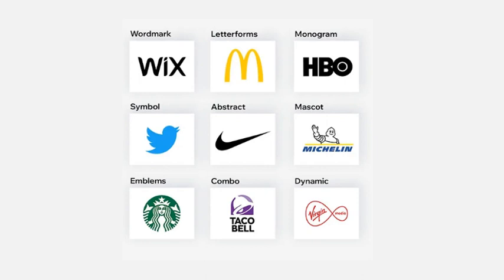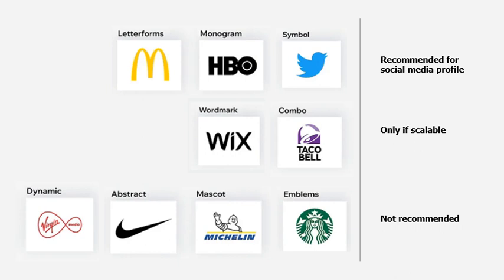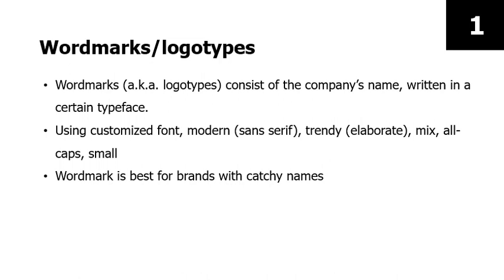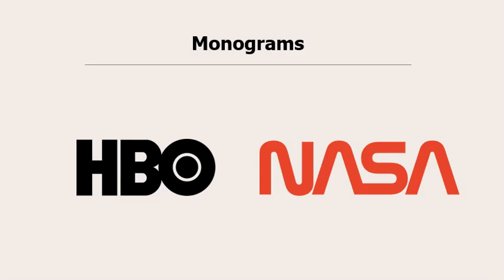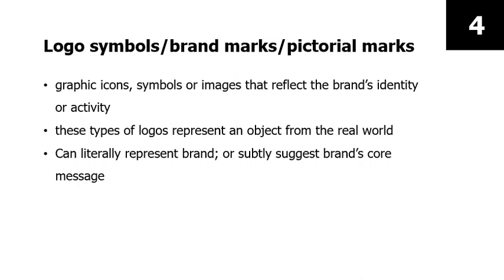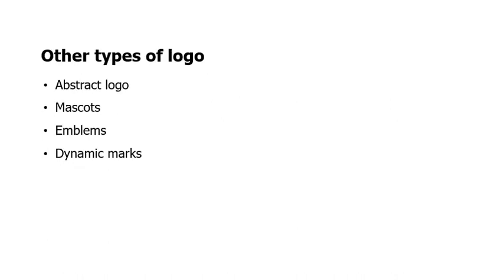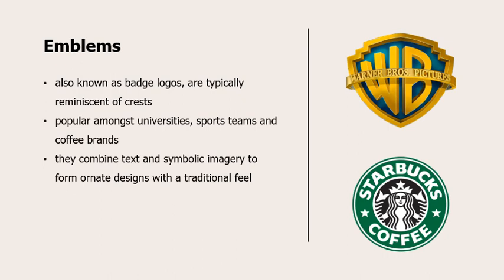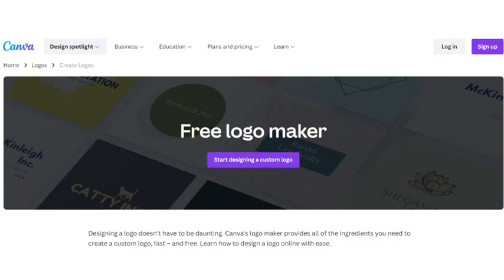Understanding the Different Types of Logos: A Guide for Creators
Logos are more than just symbols—they are the visual foundation of a brand’s identity. In this video, we explore the different types of logos and how each one communicates a unique message to audiences. Whether you're a student learning graphic design, a business owner building your brand, or a content creator preparing a campaign, understanding logo types is essential.

We break down the major types of logos including:

🔹 Wordmarks (Logotypes) - Think Google or Coca-Cola. These logos rely on stylized text alone to express a brand’s identity.
🔸 Lettermarks (Monogram Logos) – Like IBM or NASA, these logos use initials to simplify long names and create a memorable visual.
🔹 Pictorial Marks (Logo Symbols) – Simple yet iconic, like Apple or Twitter, these logos use recognizable imagery to represent a brand.
🔸 Abstract Logo Marks – These are conceptual symbols, like Pepsi or Adidas, designed to evoke emotion or meaning beyond literal interpretation.
🔹 Mascot Logos – Friendly and engaging, these logos feature illustrated characters like KFC’s Colonel or the Pringles mascot.
🔸 Combination Marks – A hybrid of text and symbol, like Burger King or Lacoste, offering flexibility and brand strength.

We’ll also share real-world examples, tips for choosing the right logo type, and insights into what makes logos effective in today’s digital-first world.

Link to useful resources:
1. Canva free logo maker